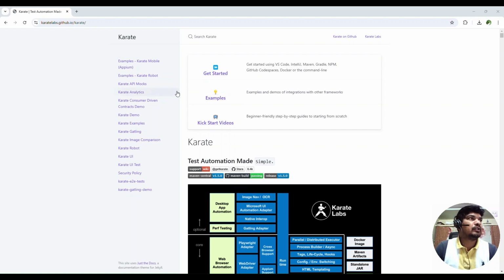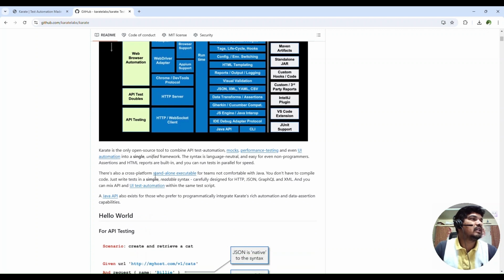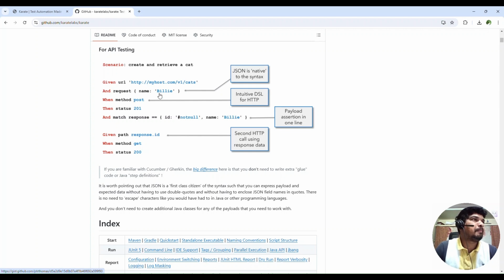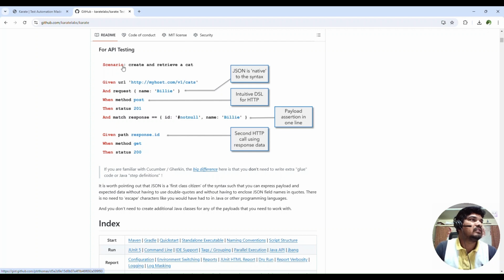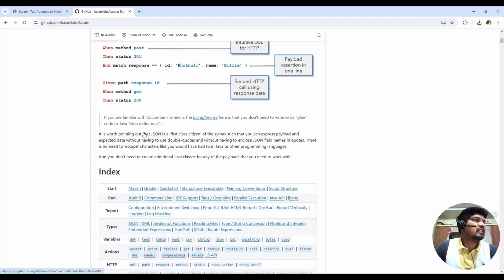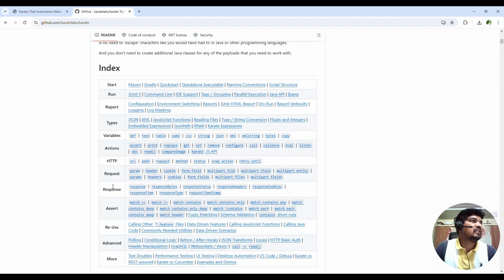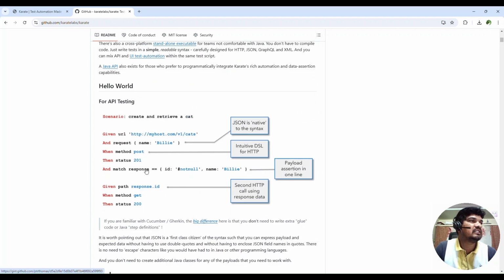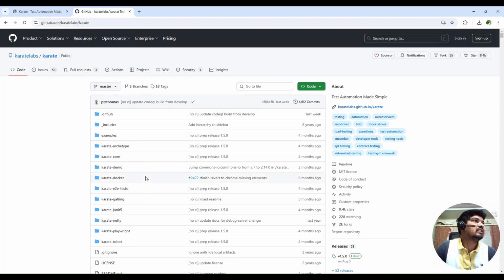Lecture 2 Karate Framework Essentials Quick Start Guide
Karate is an open-source framework primarily used for API testing, but its capabilities extend beyond that. It simplifies the process of writing test cases by combining testing, mocking, and performance testing into a single tool. Here's what you can do using Karate:
1. API Testing
2. UI Testing
3. Performance Testing
4. Mocking APIs
5. Database Testing
6. Data-Driven Testing
7. Assertions and Validations
Why Choose Karate?
DSL (Domain-Specific Language): Write readable and maintainable test scripts.
Integration: Works seamlessly with CI/CD tools like Jenkins, GitHub Actions, etc.
Ease of Use: No need for extensive programming knowledge; simple syntax.